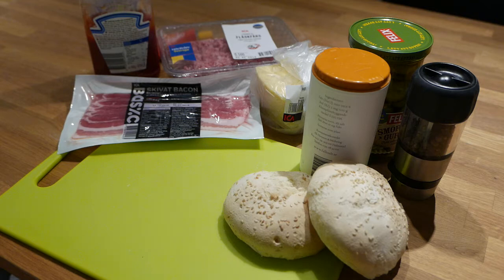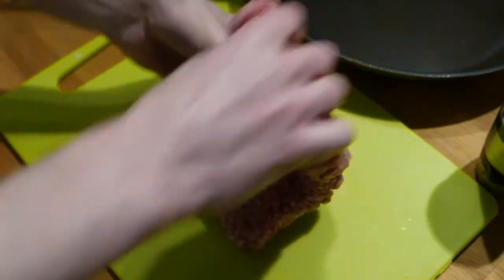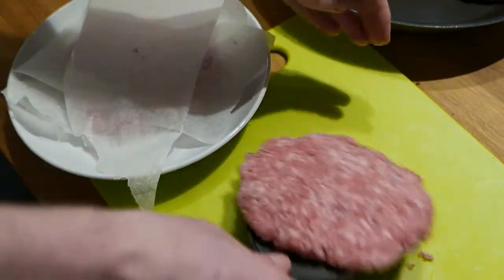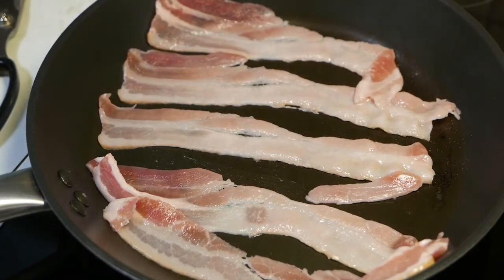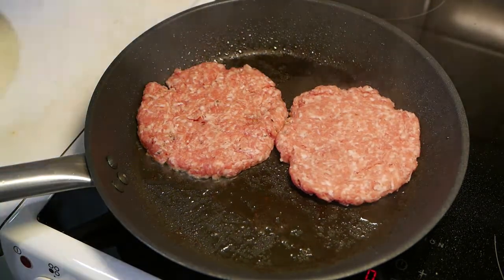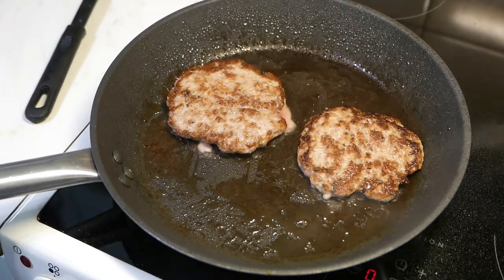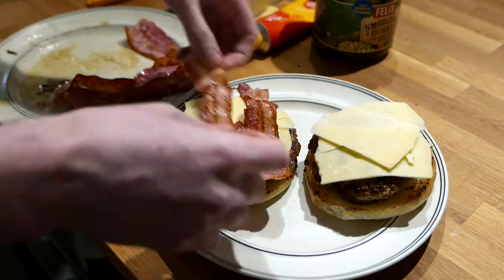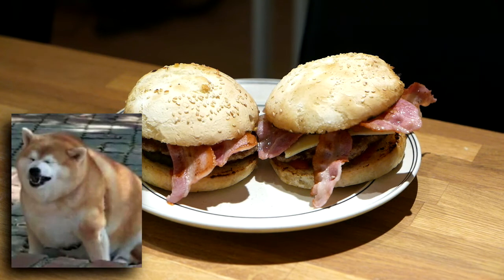Jasdoge's Kitchen Episode 16 - Low FODMAP Bacon Burgers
Let's make some bacon burgers from the buns we made last week!
This is the last episode of season one. Let me know if you want a season 2 made some time!

Jasdoge's Kitchen is a series of low FODMAP recipes designed to be quick and easy, for your everyday cooking.